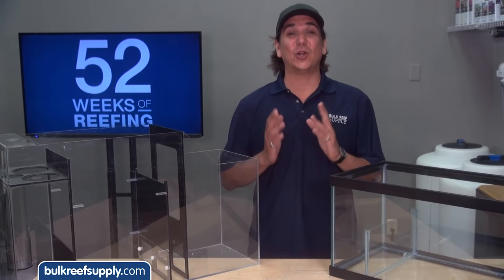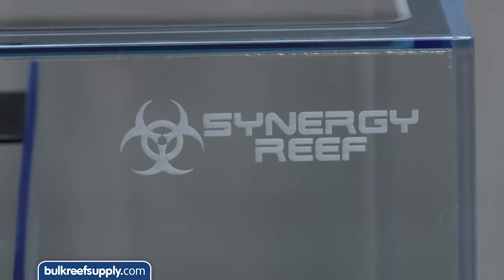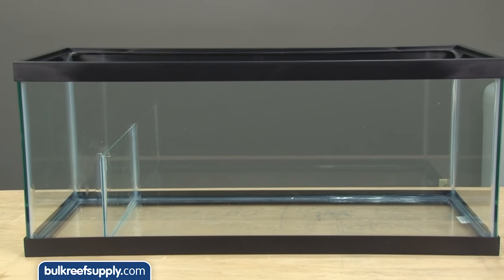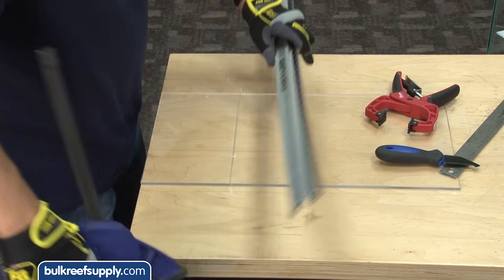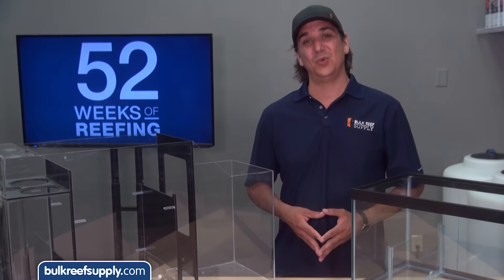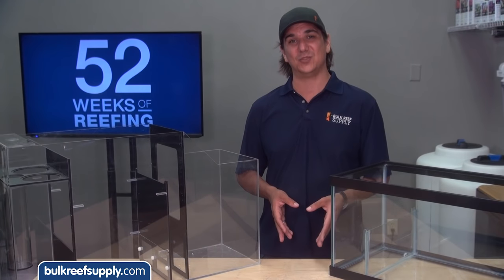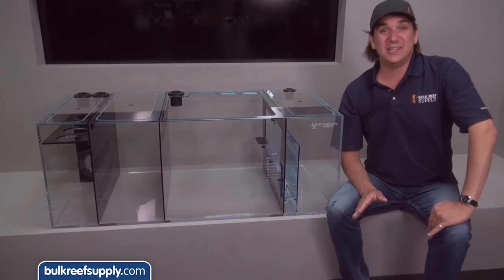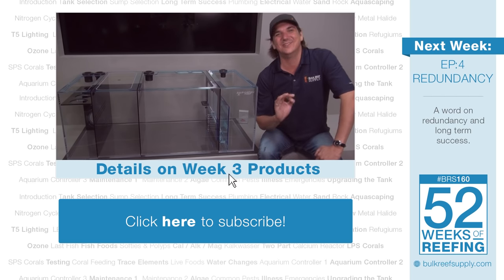Week 3: Sumps - What do they do, and which should you select? | 52 Weeks of Reefing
Welcome to Week 3 of 52 Weeks of Reefing.  This week we are unveiling our custom made sump from Rick at Synergy Reef, as well as covering different types of sumps and which might be best for you!

A sump can mean a lot of different things to different people but it’s really just a place to install equipment that wouldn’t fit in or on the tank itself and helps makes sure the tank  looks clean and presentable in your living space.  There are a few different options out there for sumps today. All In One, DIY, retail, and custom sumps are all potential options.

Innovative Marine offers one the more complete solutions for a sump in the form of their Nuvo series of tanks.  These tanks have the sump built right into the back of the tank and allow you to hide equipment out of site.

DIY options offer a little more customization since you yourself get to design, build, and maintain the sump.  It can be a little work to produce a DIY sump, however it is often cheaper than other options and allows you the greatest control of the design.

Off the shelf models are often a good choice.  They offer a good array of features and quality at an affordable price.  Aqueon and Reef Octopus both make models that we would recommend.

We chose to go custom with a Synergy Reef sump since they’re a company that lives and breathes reefing, are available to accommodate custom needs, and produce sumps with incredible aesthetic appeal. The anatomy of a sump can vary from model to model.  In this case we went for a sump with a blend of high end features that fit our needs.  Rick at Synergy Reef was super patient with our design process, staying in constant contact with us to make sure everything went as planned.